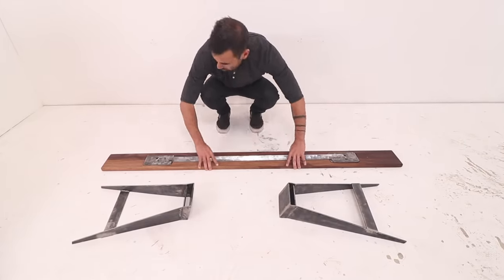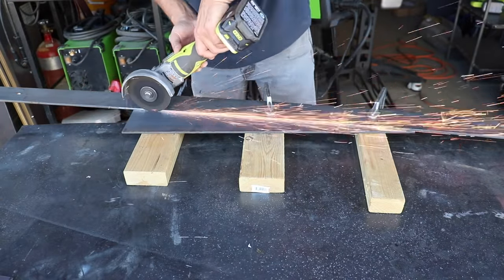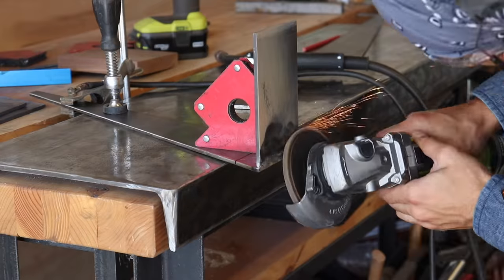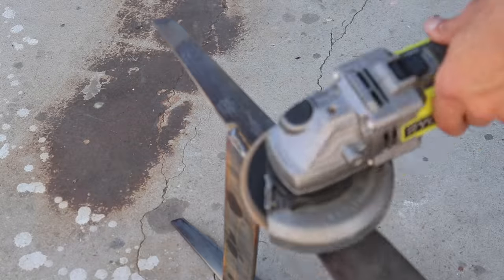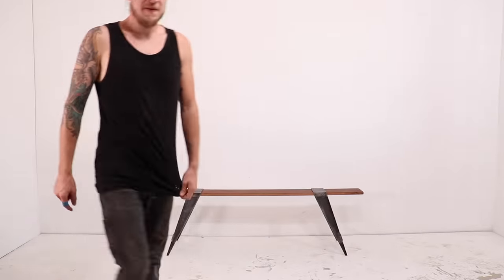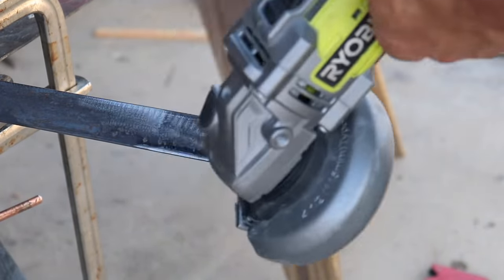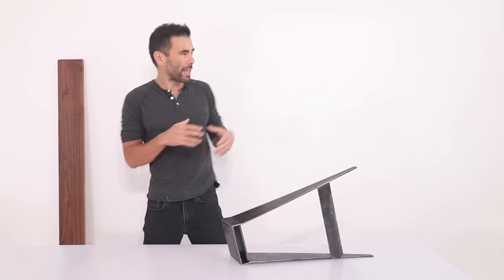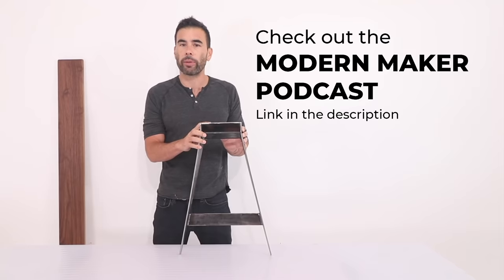DIY Modular Mid Century Modern Furniture | The Slide-On Bench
This DIY Modular Mid Century Modern Bench is made out of 1”x6” walnut and steel flat bar.  The design can be assembled in less than a minute without using fasteners or glue. It’s a great project for beginners that have a background in woodworking but are new to metal working.